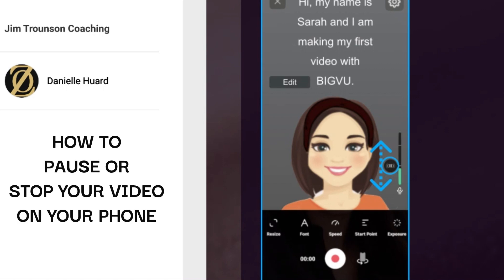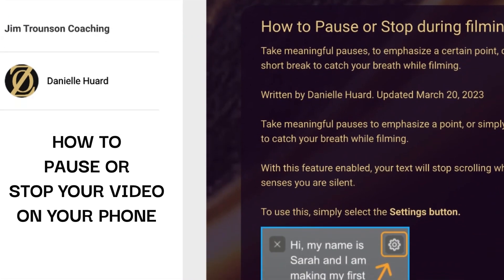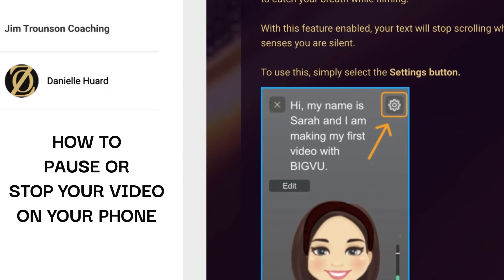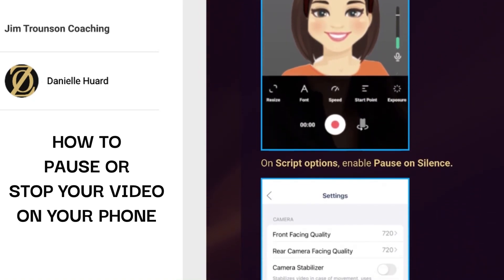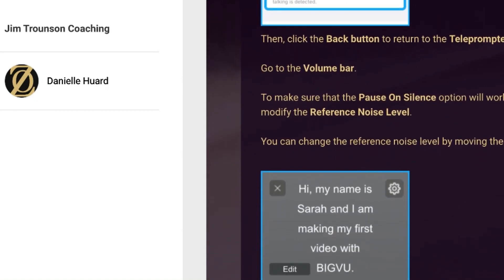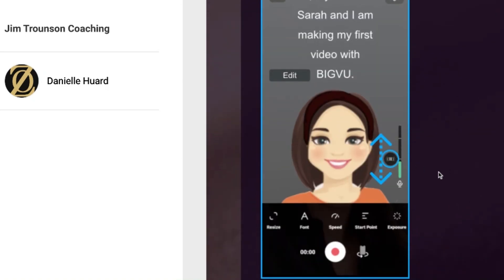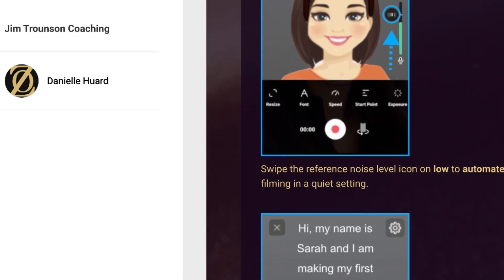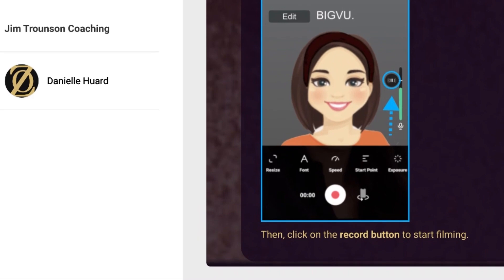Smartphone - HOW to STOP or PAUSE your teleprompter in BIGVU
Create professional videos quickly and easily!
Join communication expert Danielle Huard for an informative and comprehensive video on how to create an engaging corporate video.
 We will explore the tips and strategies for creating an effective video using BIGVU teleprompter's tools and features.
You will learn how to tailor the video's content and messaging to their audience, set clear objectives, create a well-structured script, use visuals, choose the right tone, present themselves effectively on camera, record and edit high-quality video and audio, and add finish touches.